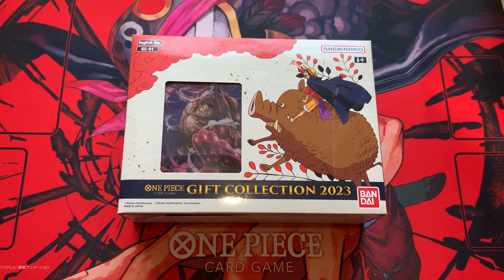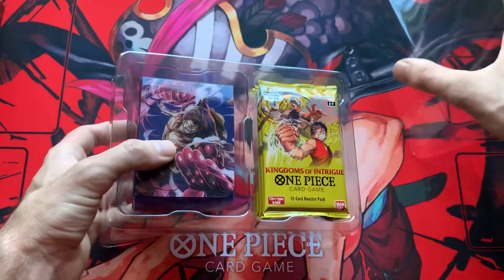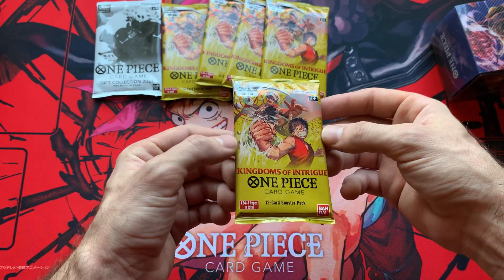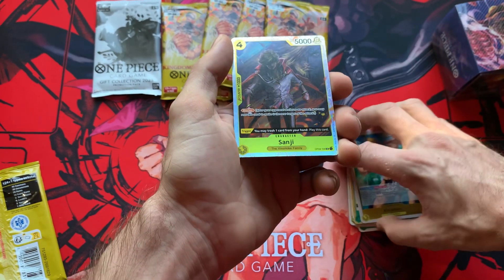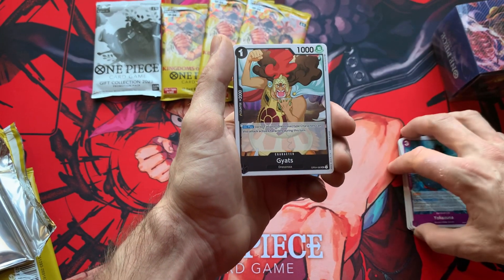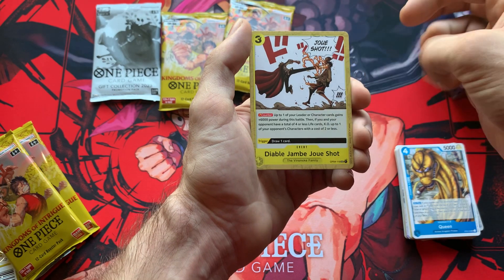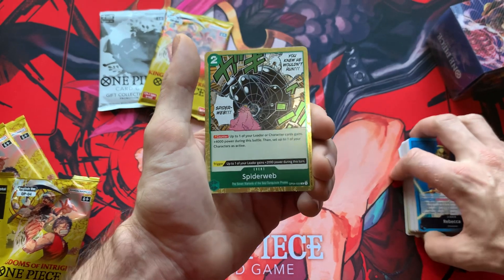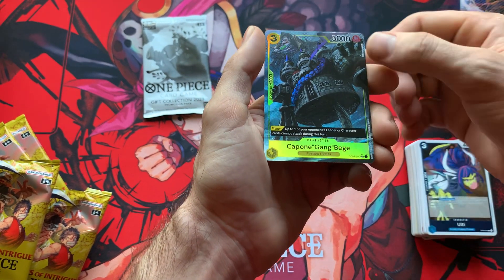One Piece Gift Collection 2023 Box Opening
Hi everyone! TCG Mike here!
Today I am bringing to you One Piece Gift Collection Box Opening.

Any comments of advice or suggestions that will help me to improve my gameplay strategies will always be appreciated thank you.

For any updates and fun art drawings Thank you.

I do NOT own the game "One Piece trading card game".
I do NOT own the art work in the thumbnail.